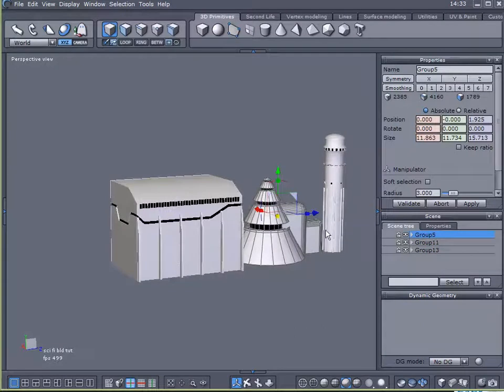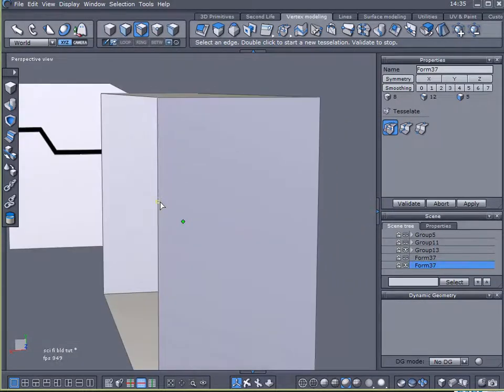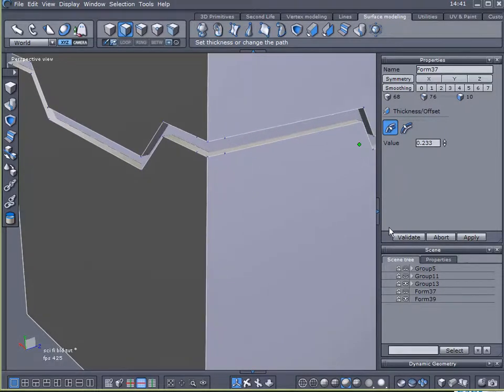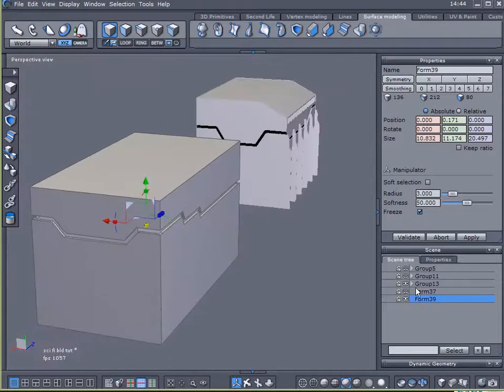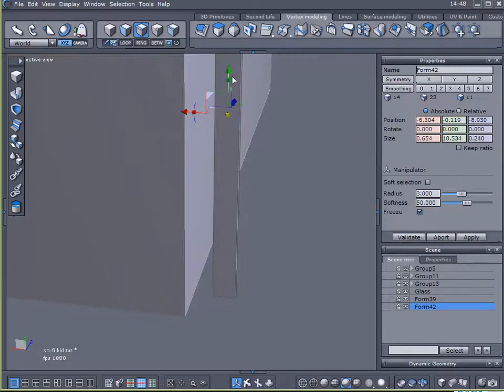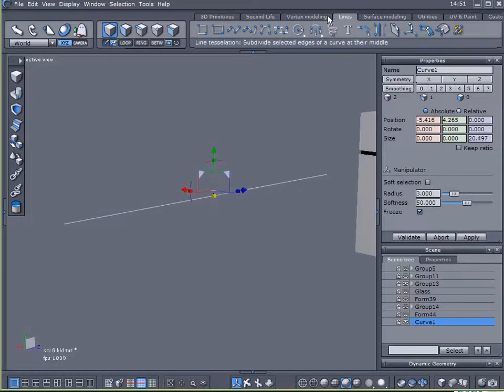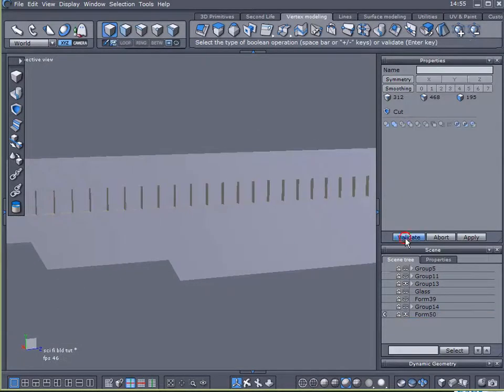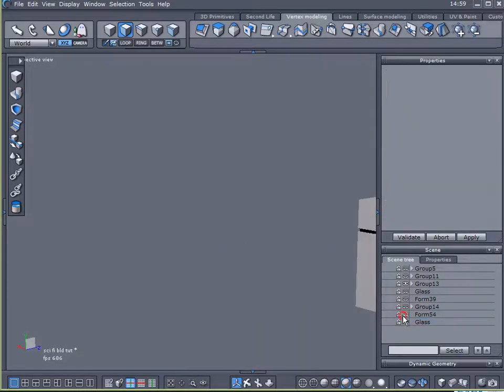Sci-Fi building, part two. Hexagon. [HP2]